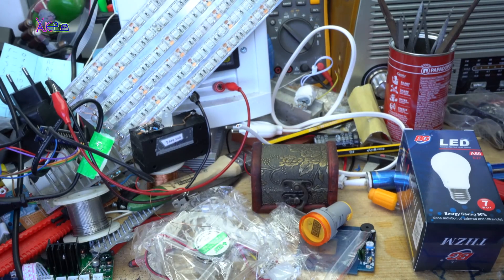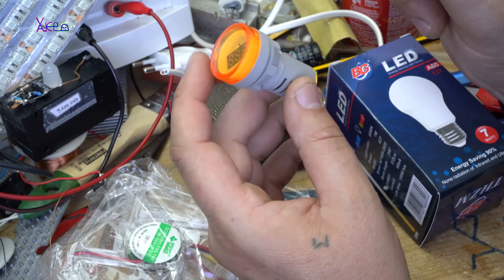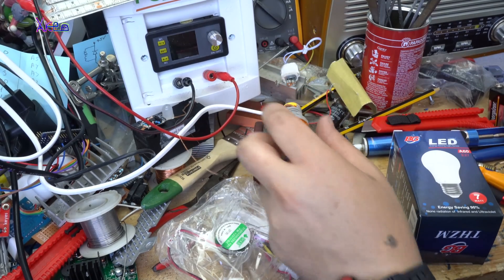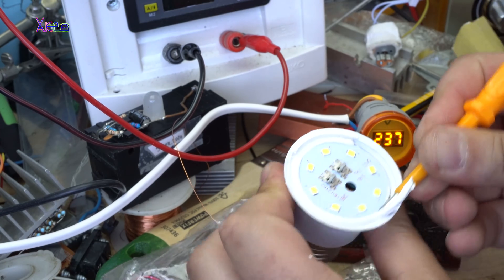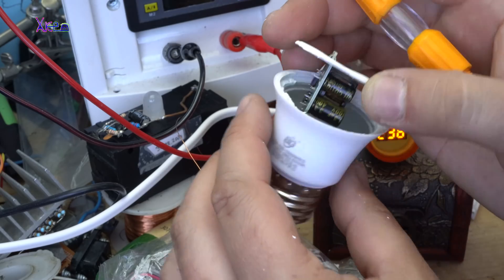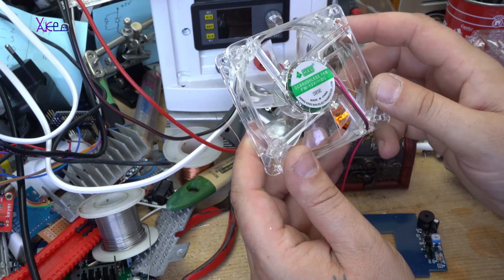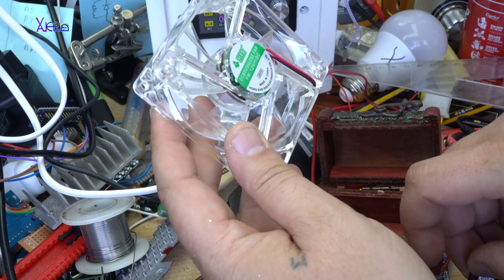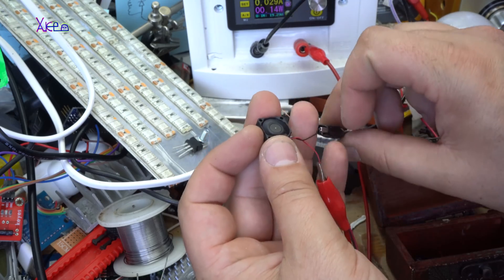5 Cool Gadgets for DIY Projects